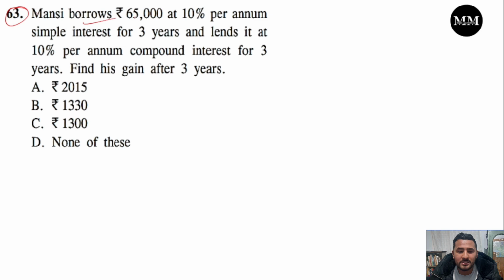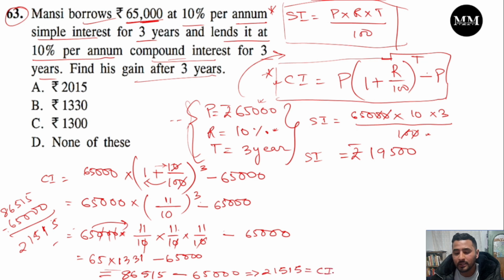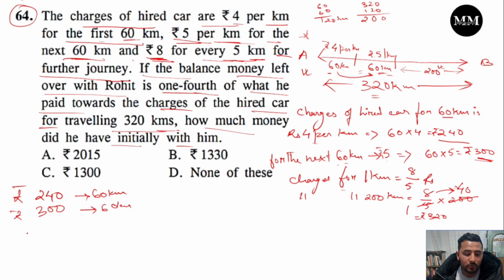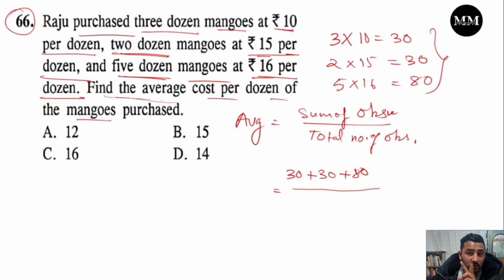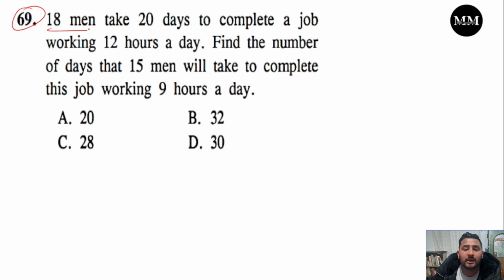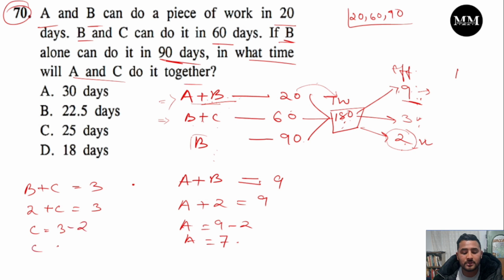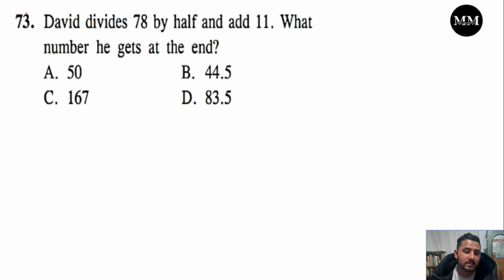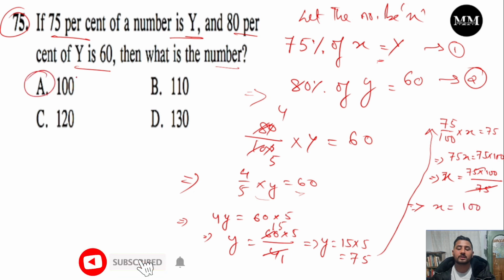Meghalaya Police | UB Group | Solved Questions With Solutions | Maths Part 2